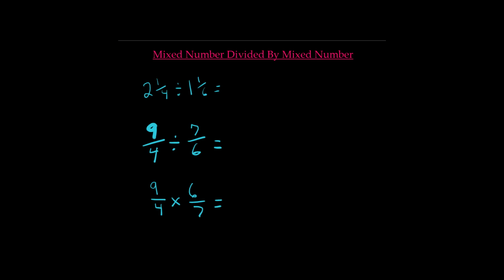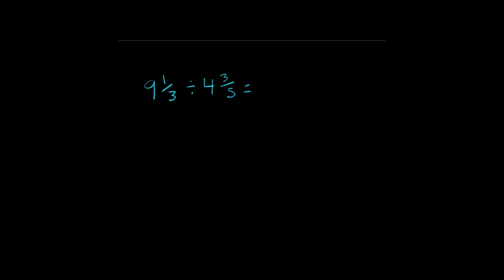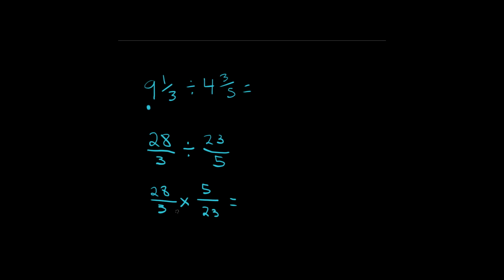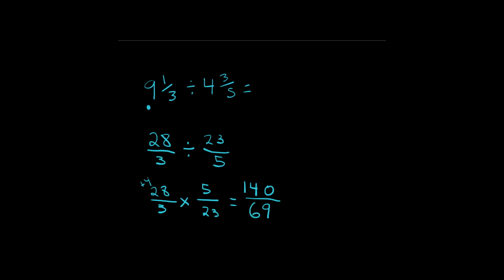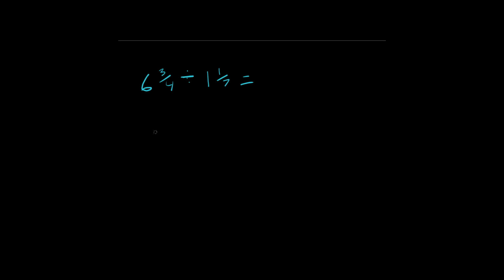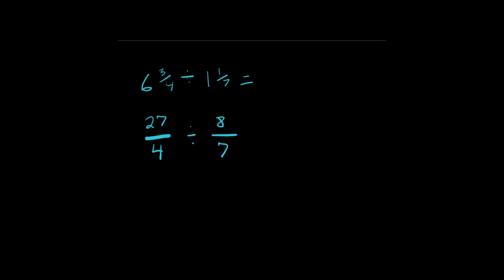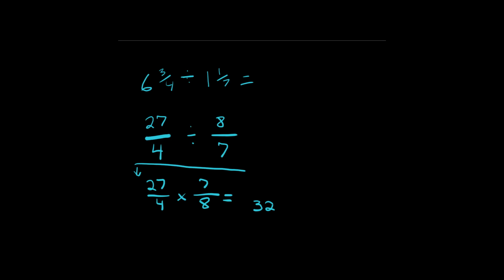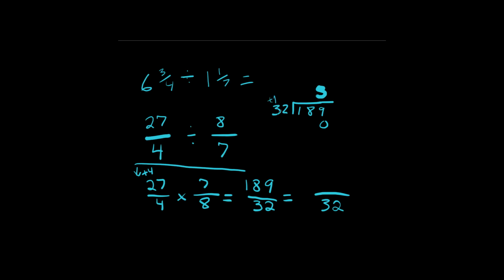Dividing Mixed Numbers (Part 2 of 2)